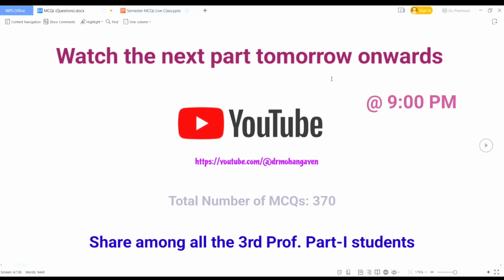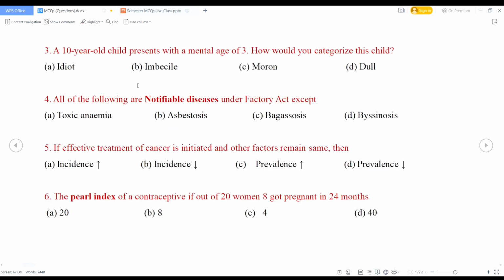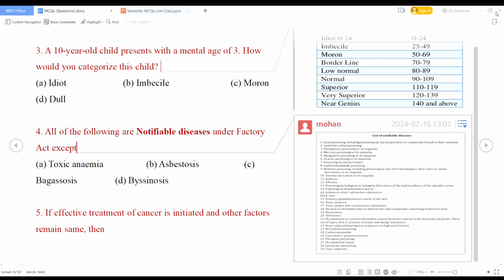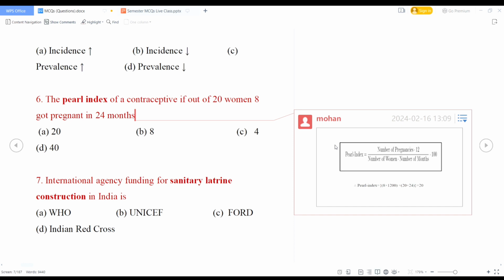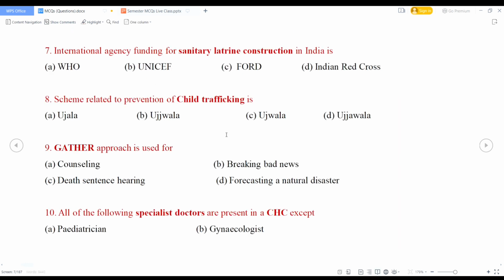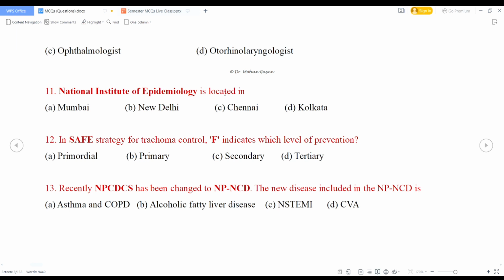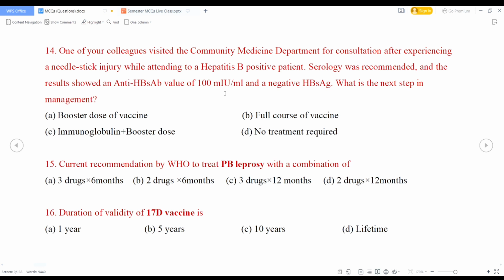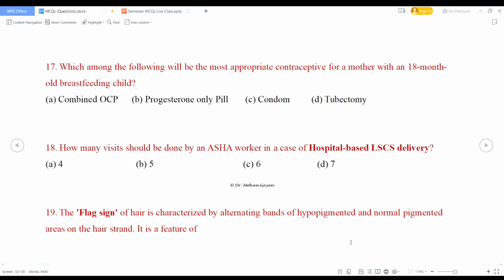Live MCQs-Discussion(Part-1) for 3rd Prof. Part-I MBBS | Community Medicine | PSM © Dr. Mohan Gayen